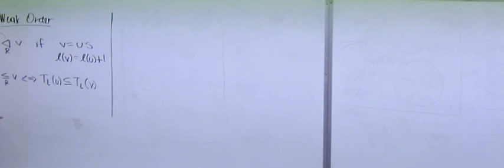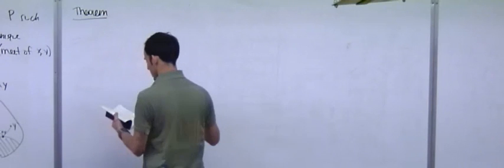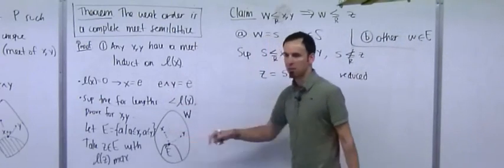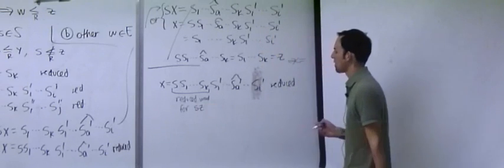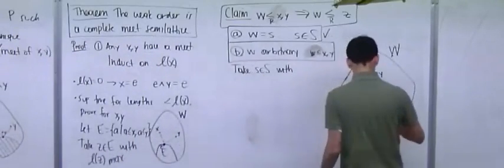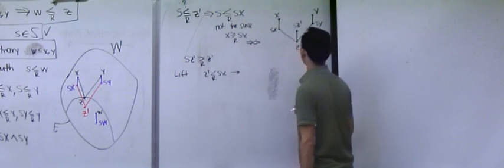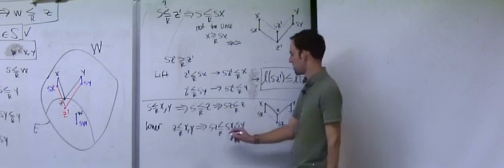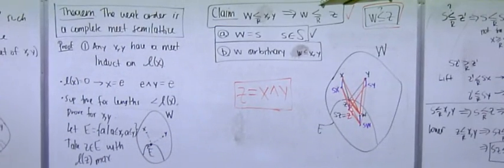Lecture 17 . Coxeter Groups (Federico Ardila)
We prove that the weak order is a meet-semilattice.

Spring 2008